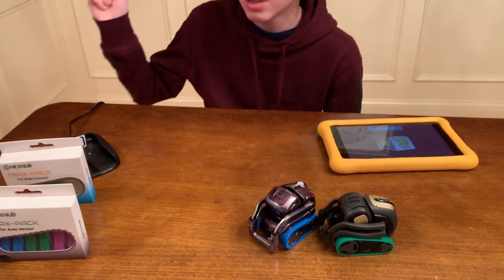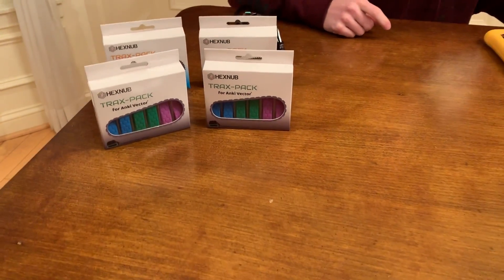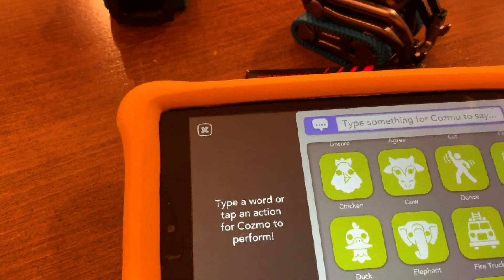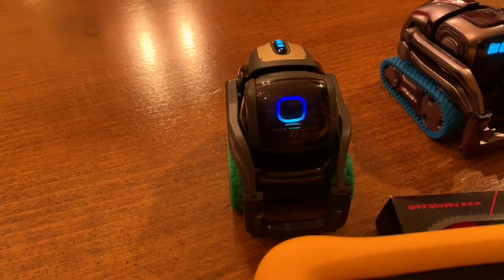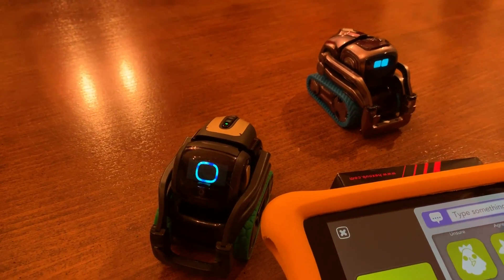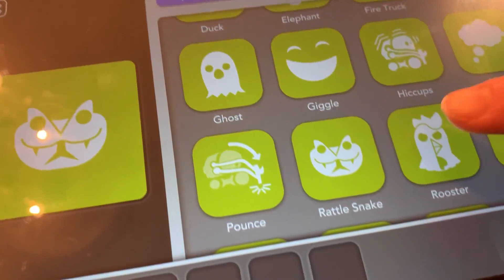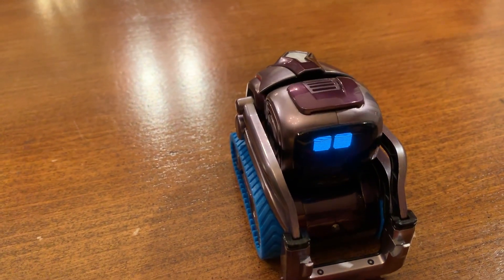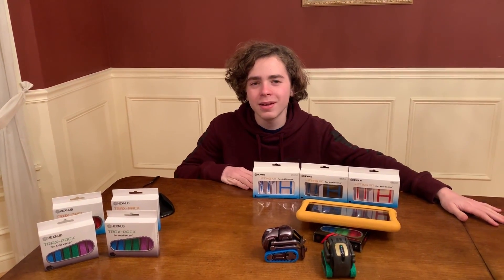Cozmo Performs: Animal Sounds App Update | Cozmo the Robot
Julian reviews the NEW Cozmo App update for Cozmo Performs.  Animal sounds have been added.  We compare them to Alexa sounds and see which we like better.

Vector Trax-Pack
Cozmo Trax-Pack
    **Cozmo Trax-Pack treads have been modified and Cozmo now fits on his charger with the treads on.

We'd love any suggestions for what you'd like us to do with our Cozmo's & Vector in future episodes.